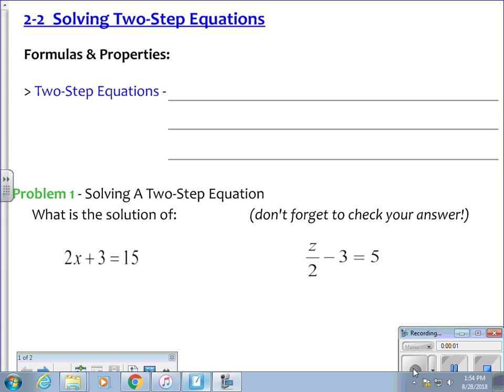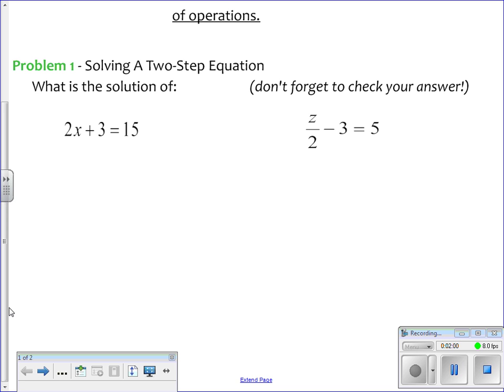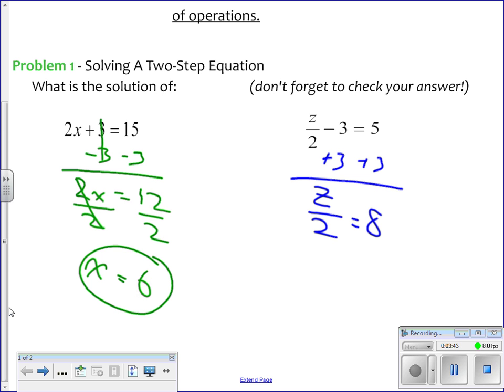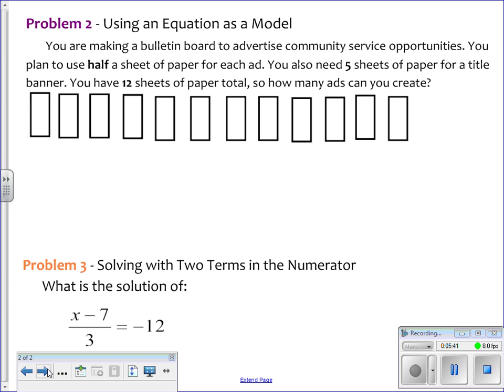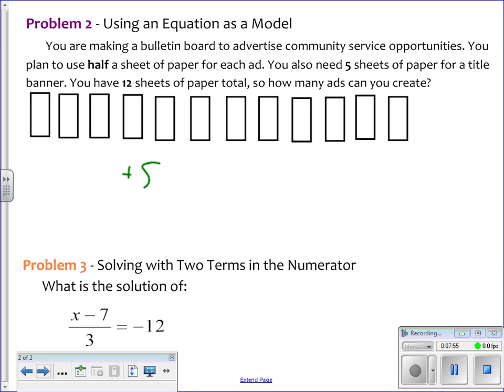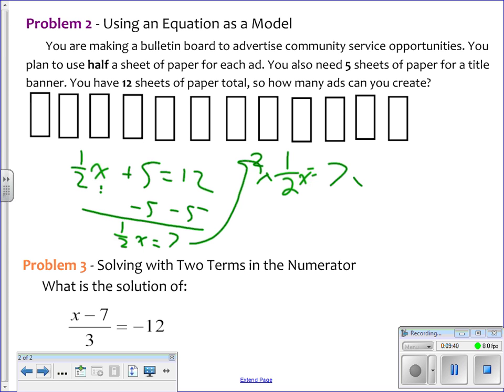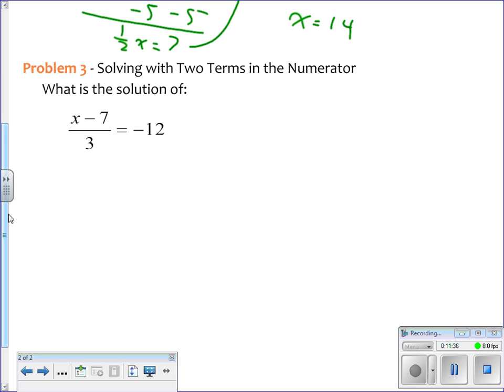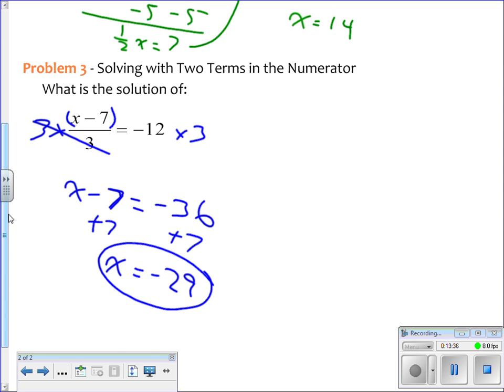Alg 10 12 lesson 2 2